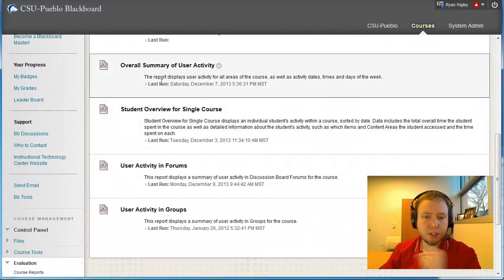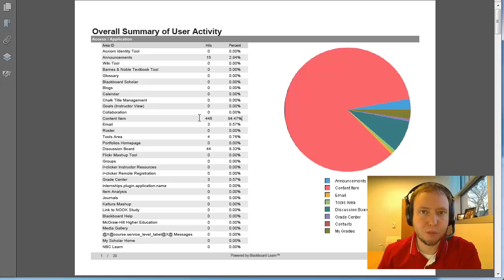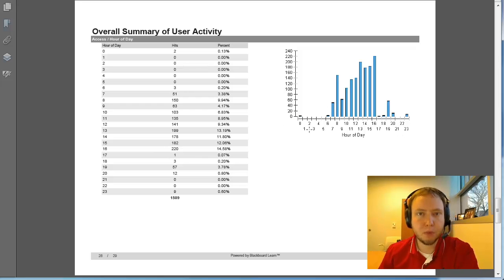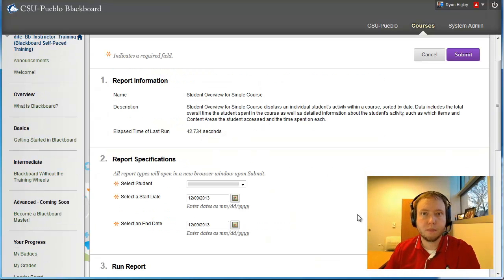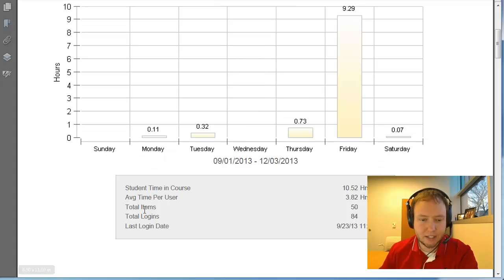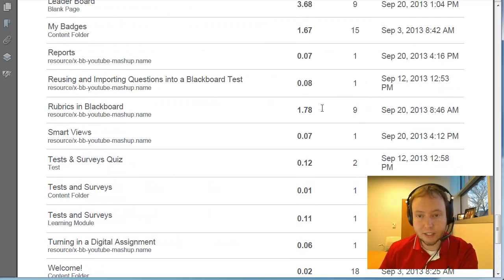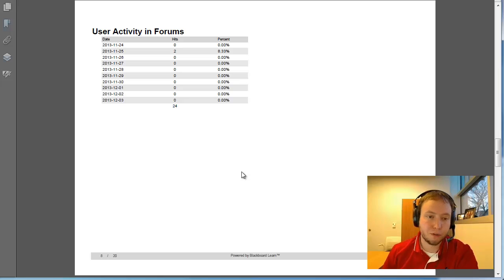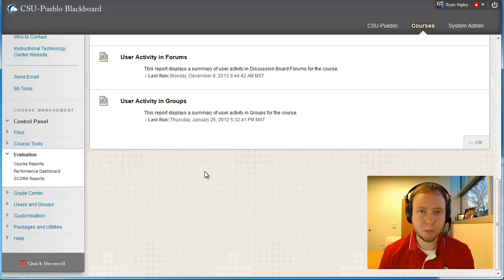Course Reports in Blackboard: Part 2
Tutorial 2 of 2 on Course Reports in Blackboard at CSU-Pueblo

LARC 219